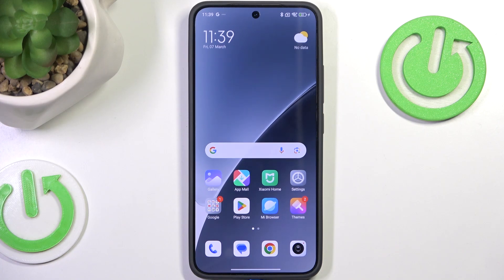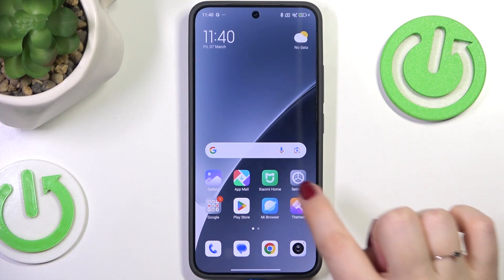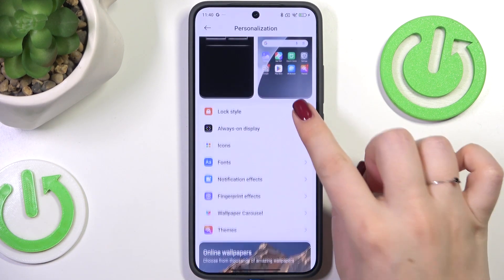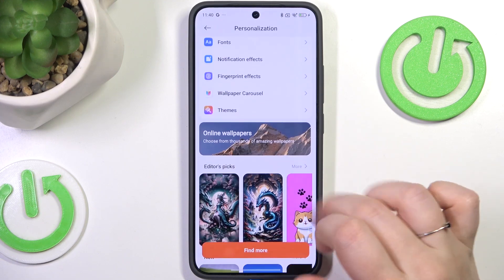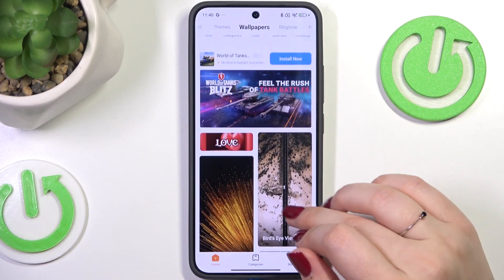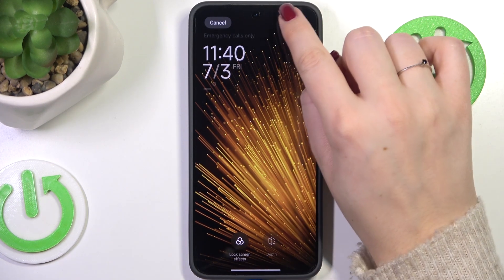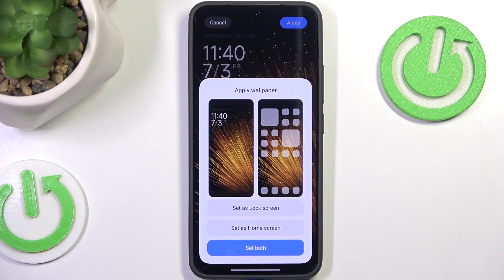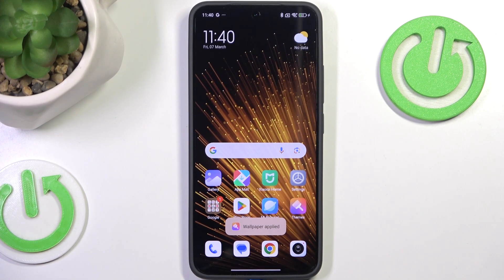How to Change Wallpaper on XIAOMI 15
Changing the wallpaper on your XIAOMI 15 allows you to personalize your device with a fresh look. Whether you prefer a custom image or one of the built-in options, it’s easy to update the background to suit your style. Follow these steps to modify your wallpaper and give your phone a personalized touch.

How to Set a New Wallpaper on XIAOMI 15?
How to Update Wallpaper on XIAOMI 15?
How to Change Background Image on XIAOMI 15?